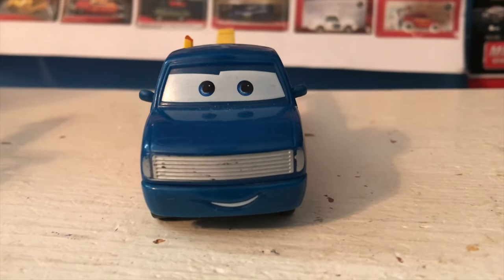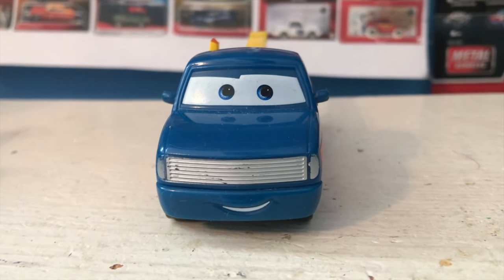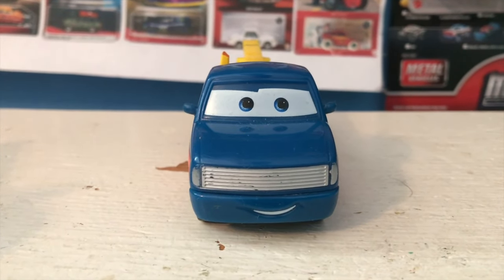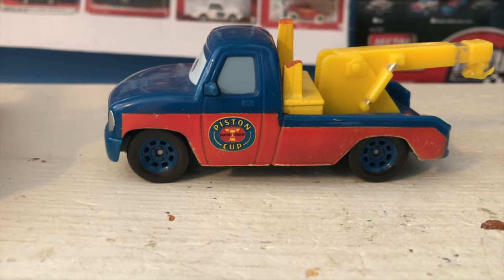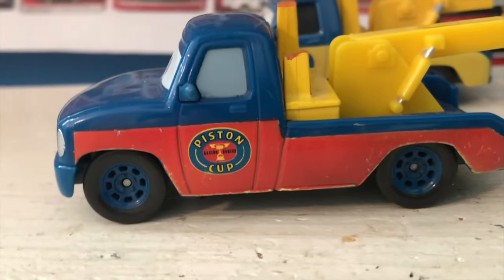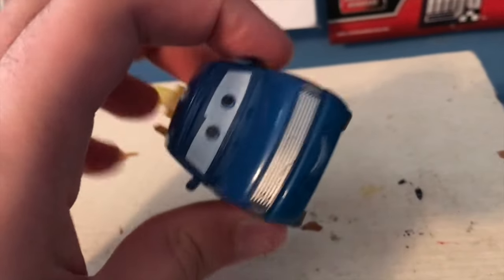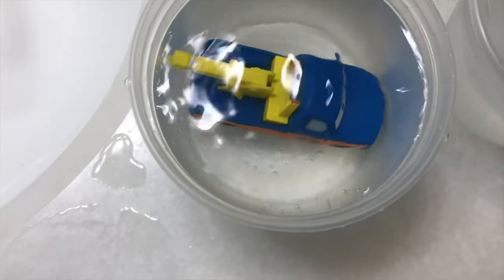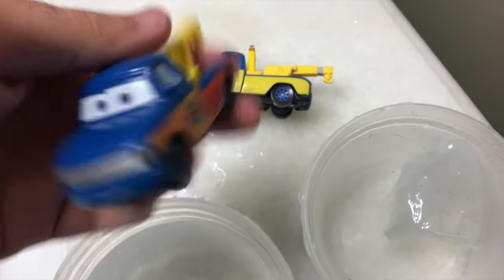Disney Cars Color Changers Race Tow Truck Tom Review